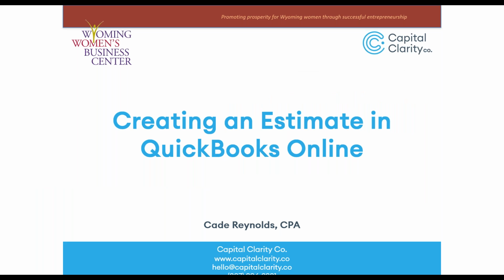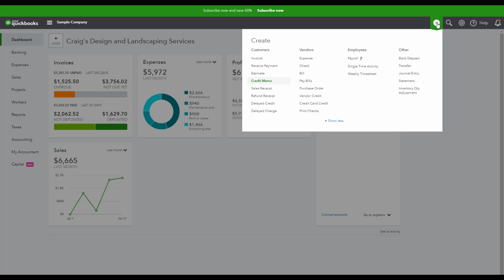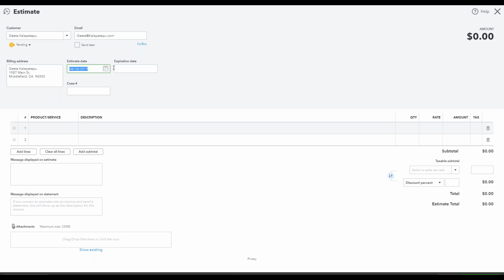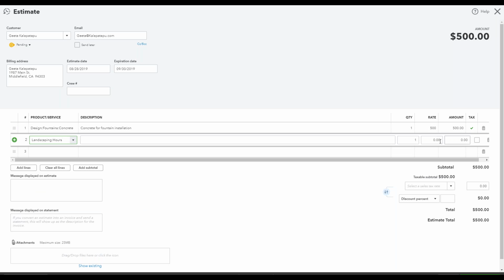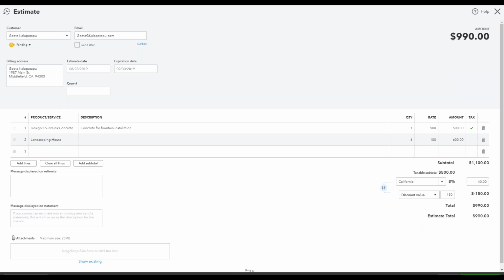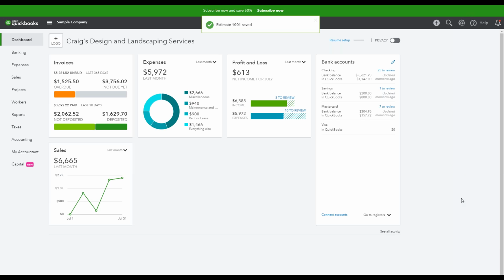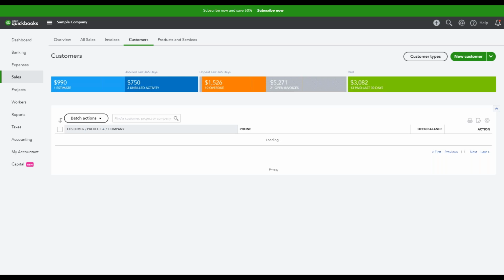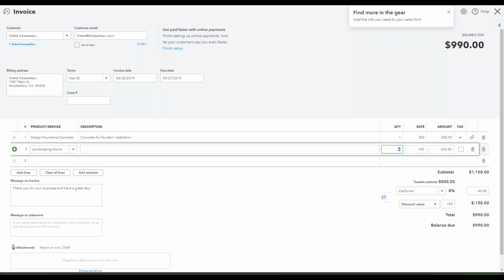Creating Estimates in QuickBooks (Online Version)